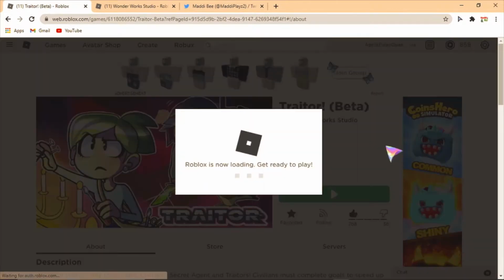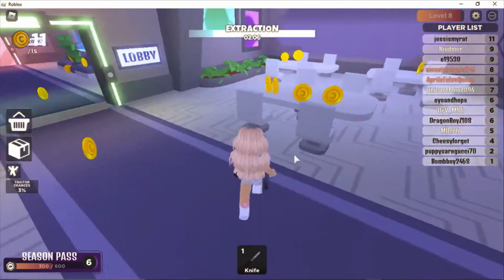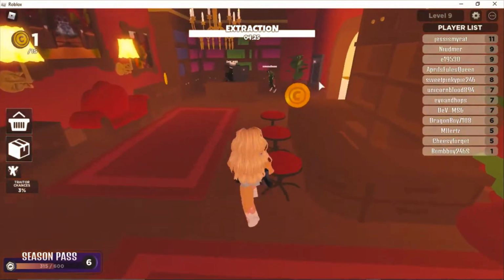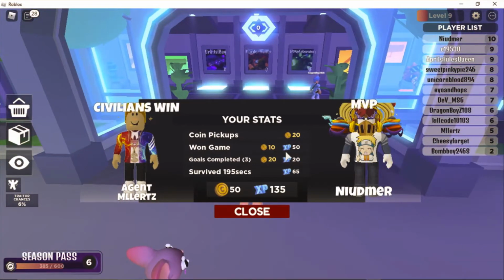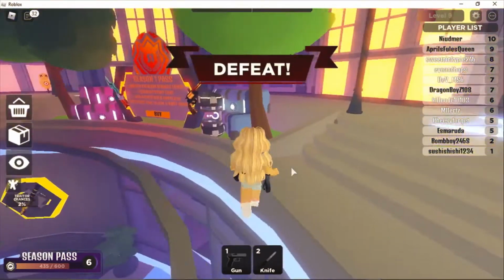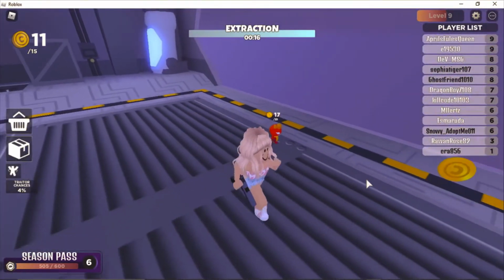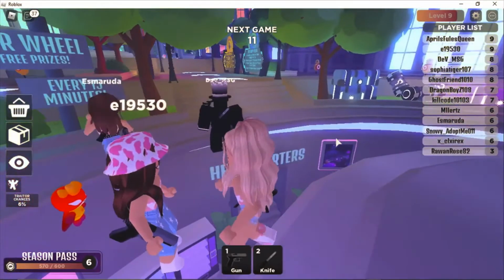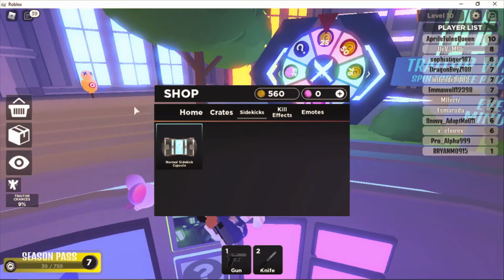Traitor! Wonder Works Studio! *NEW GAME*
Stay Safe! ❤♥